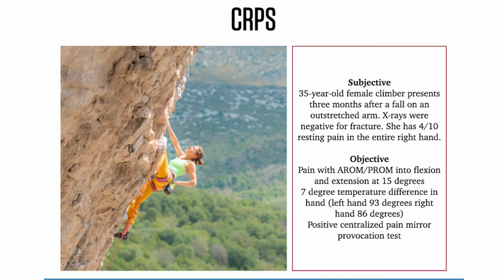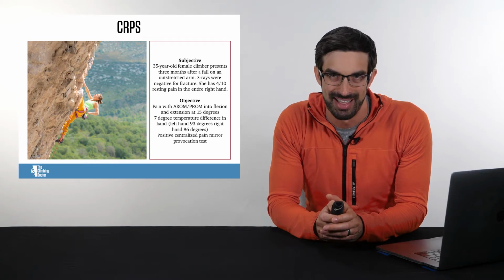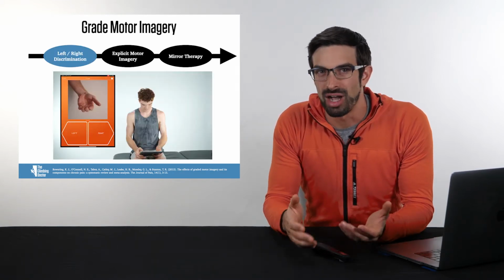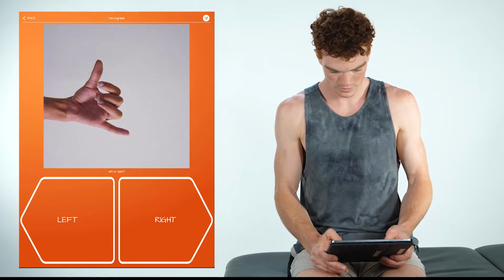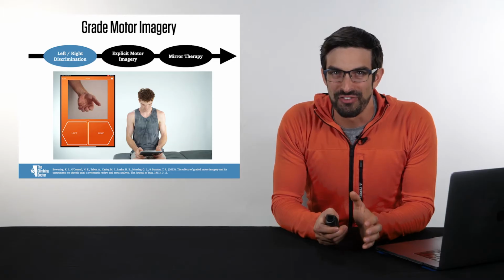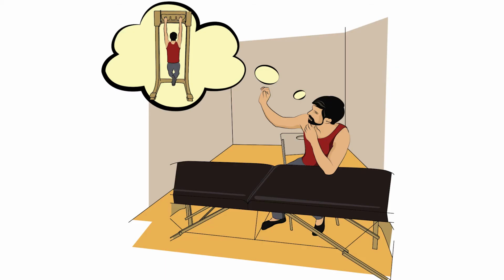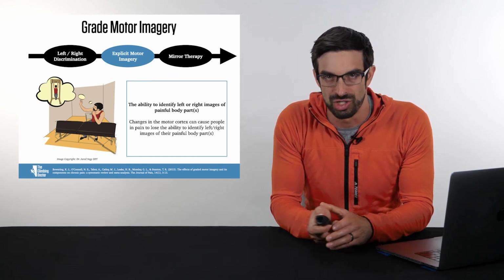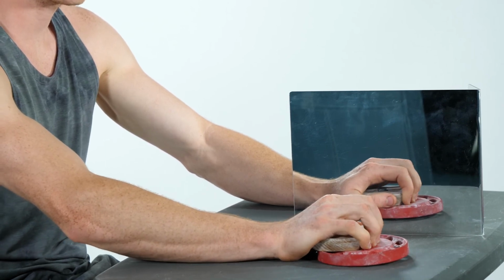Is Your Pain Just in Your Brain? Complex Region Pain Syndrome Climbing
If your hand or finger has been hurting while climbing for over 3 months and it doesn’t seem like there is anything that you can do it about, it is possible that you are still perceiving pain long after the tissues have already healed. This phenomenon is called centralized pain or complex region pain syndrome. And there is a scientific way to test if your brain is giving you mixed signals about your pain.

The process is called graded motor imagery and it is split into 3 stages. Left / right discrimination testing (also known as laterality), Explicit motor imagery and mirror therapy. If you test positive with any of those tests, the good news is that you can retrain your brain by performing the same tests as treatments since your brain may be thinking that your finger or hand is injured when it is really not. Try it out!

Timecodes
0:00 Start
0:48 Introduction to graded motor imagery
1:17 Stage 1: Left / right discrimination testing for climbers
2:20 Stage 2: Explicit motor imagery
3:16: Stage 3: Mirror therapy

BOOKS, INJURY PROTOCOLS, AND REHAB TOOLS